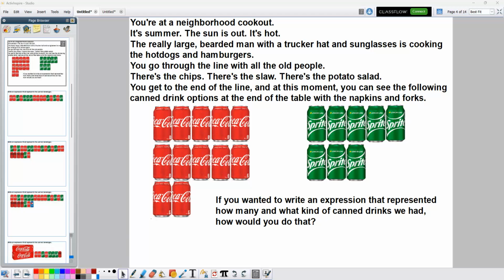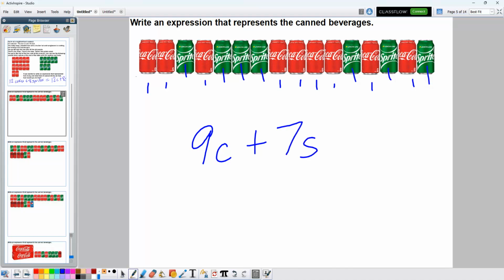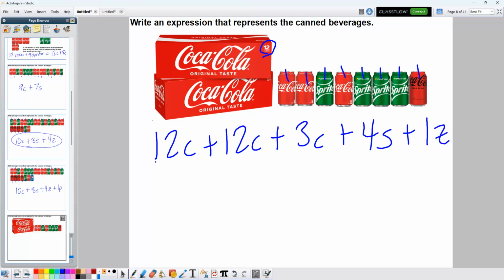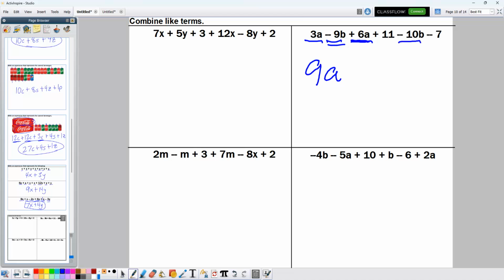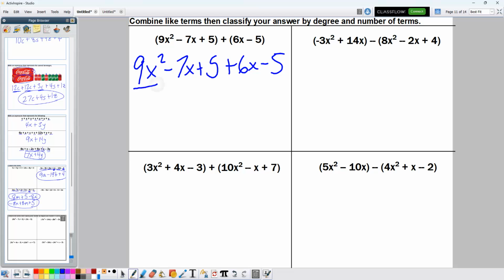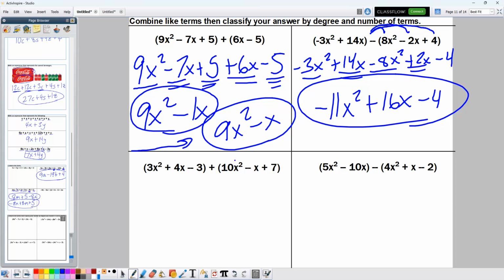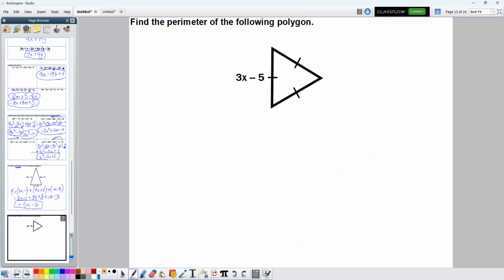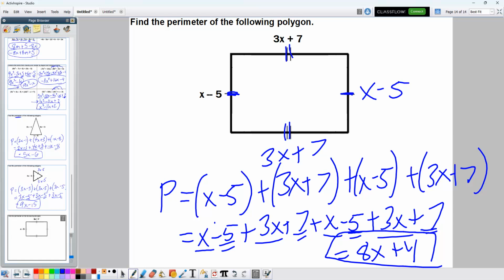Adding and Subtracting Polynomials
Basics of adding and subtracting polynomials